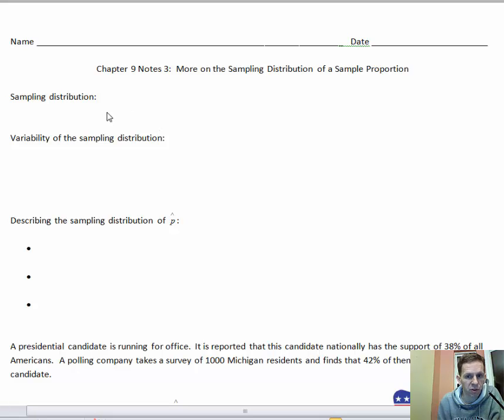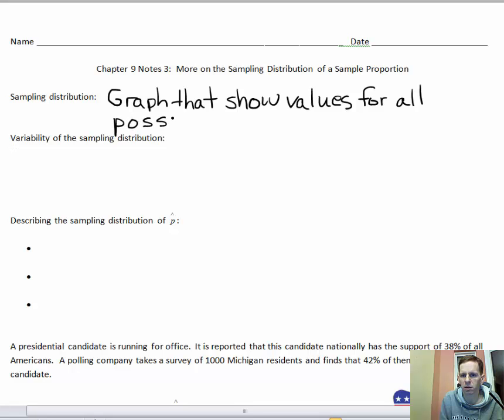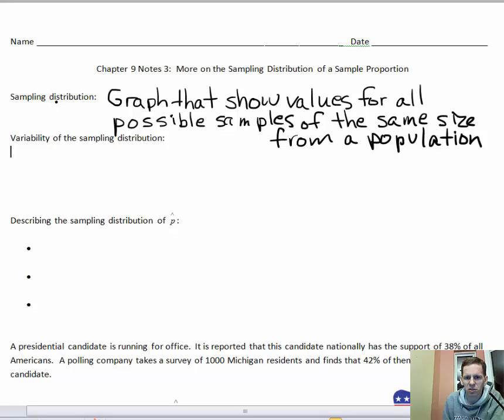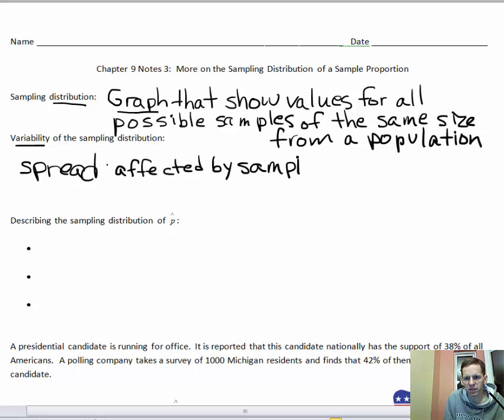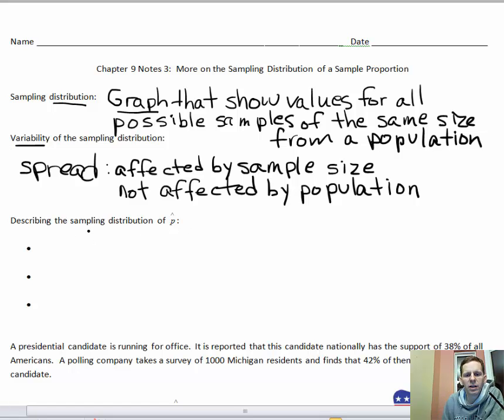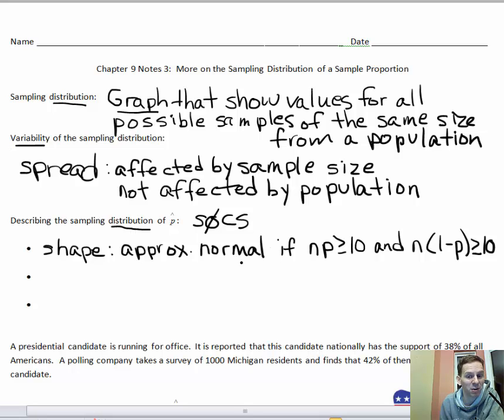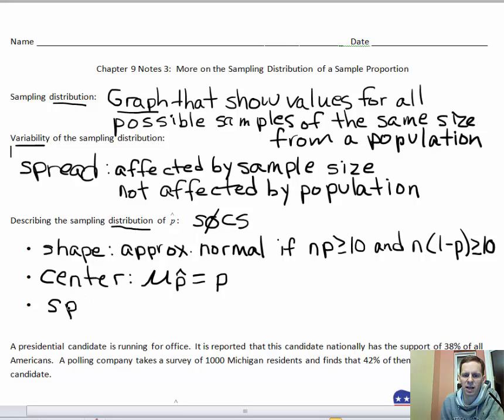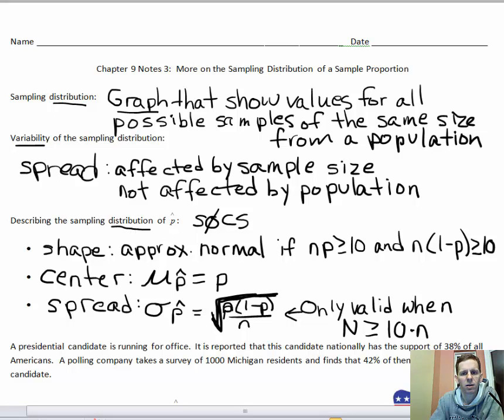AP Stats Notes 9.3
sampling distribution of sample proportion review